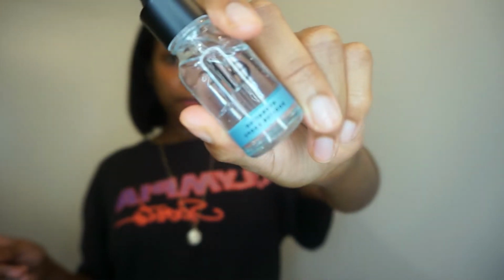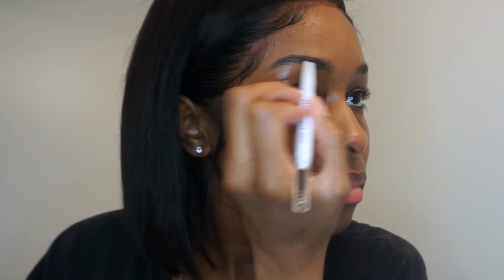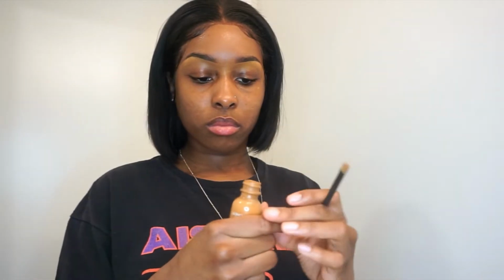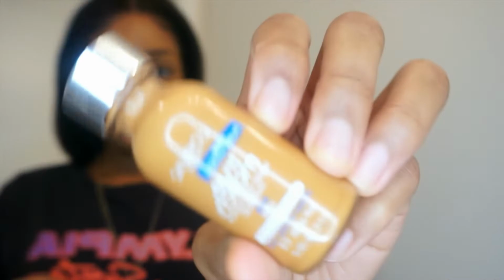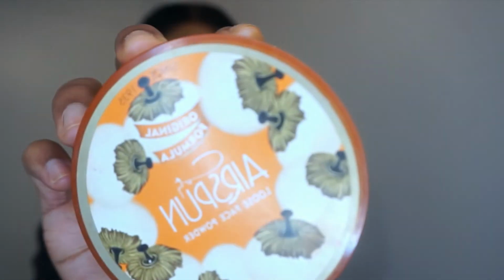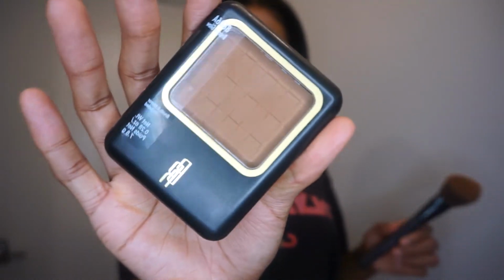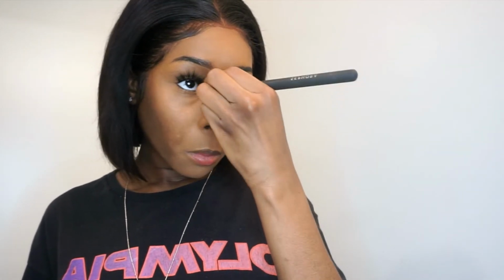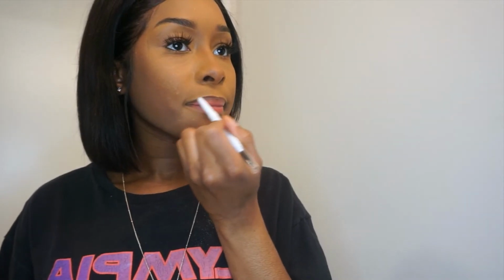EASY EVERYDAY MAKEUP TUTORIAL *DRUGSTORE EDITION* | BRTNY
Hey guys! 🤍

Let me know if you use any of my tricks & tips within your own routine! 🤍

Products used in this video:
Rosewater
Elf Hydrating Booster Drops
Elf Brow Pencil (Deep Brown)
Elf Hydrating Camo Concealer (Deep Olive)
Sephora Angled & Spoolie brush
L'Oreal True Match (Soft Sable)
LA Girl Pro-Conceal (Warm Honey)
Coty Airspun Translucent Powder
Black Radiance Pressed Powder (Bronze Glow)
Alicrown Lashes
Black Radiance Pressed Powder (Ebony)
MAC Lipstick (Teddy)
Fenty gloss (FU$$Y)